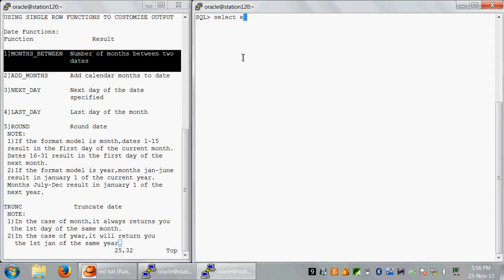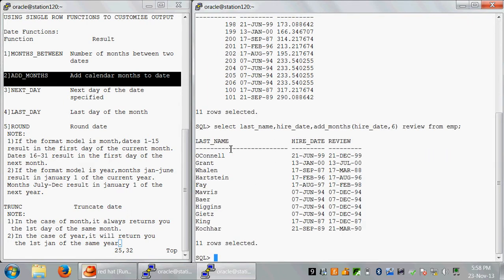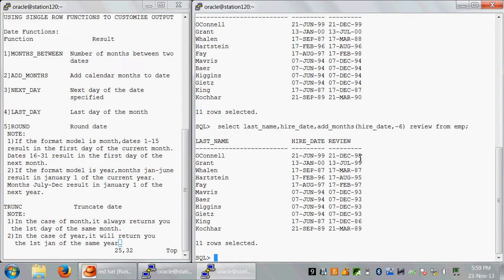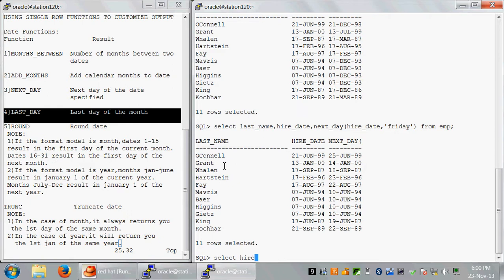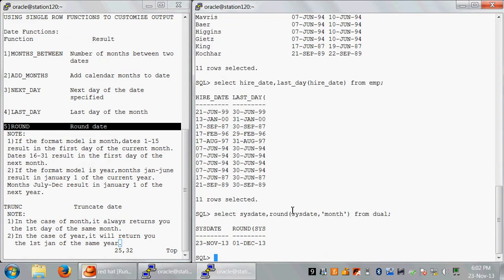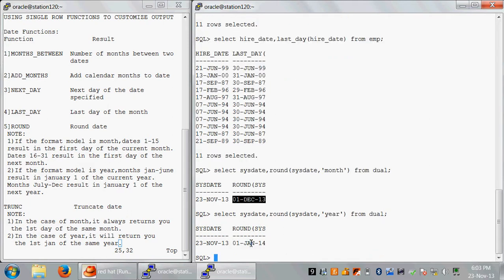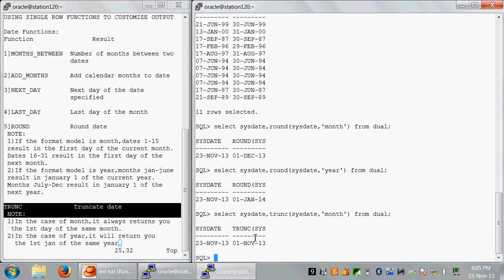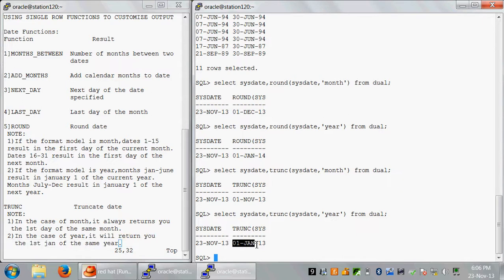3.6 Date functions continued